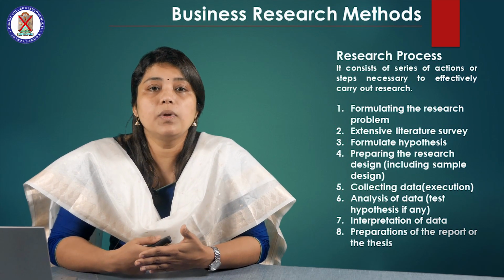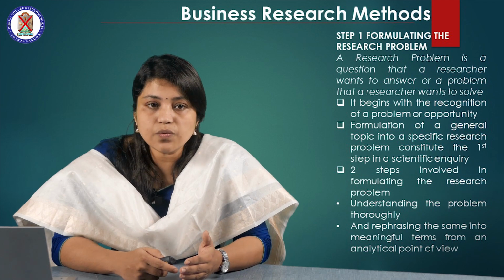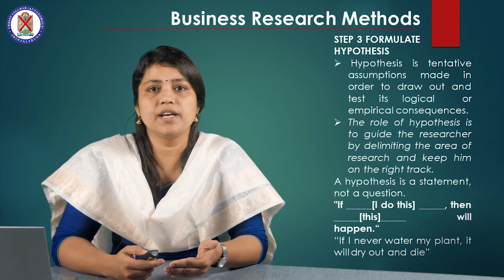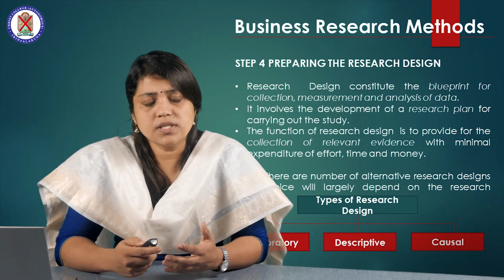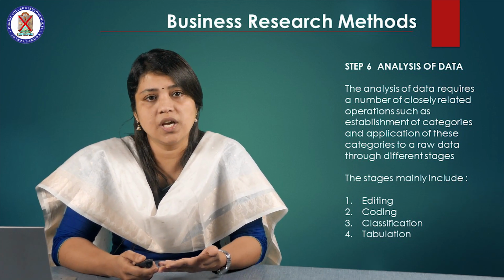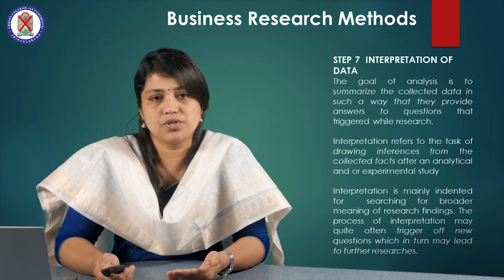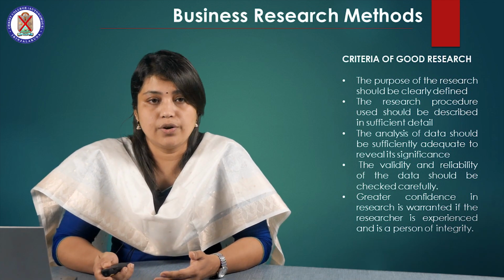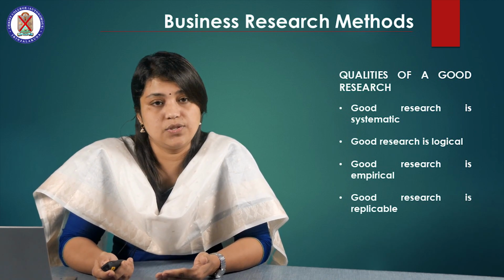Business Research Methods Part - 2 | Christ OpenCourseWare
Introduction to Business Research
Fifth Semester - B.Com

Instructor : Ms. Smitha Antony M
                    Dept. of Commerse